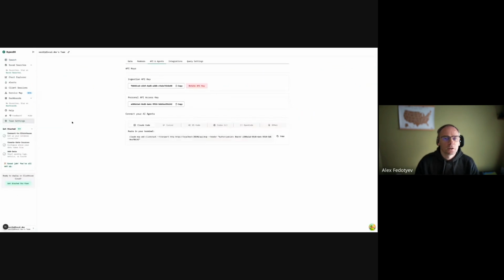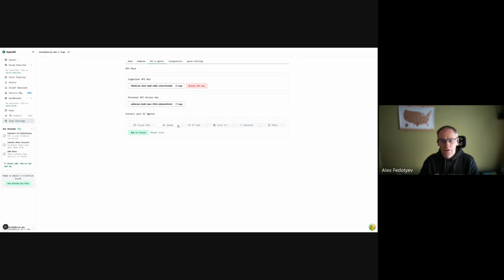ClickStack Demo Day (05/06/2026) - Clearer configuration for API and AI agents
The ClickStack settings area now has a dedicated API and Agents tab that brings together everything you need to connect your AI tools. API keys and MCP connection instructions are co-located, and there are one-click setup buttons for Claude, Cursor, and OpenCode — clicking the Cursor button, for example, opens a terminal command that installs the MCP server directly into Cursor.

For OpenCode specifically, a copyable system prompt snippet is included so you can paste it in and get the right instructions immediately. A generic JSON config option covers other MCP clients. The goal is that there's no excuse not to connect your local AI assistant to your ClickStack instance.

Part of the ClickStack Demo Day series.